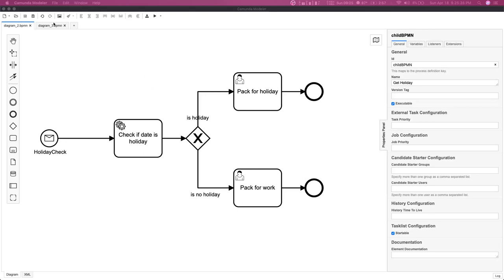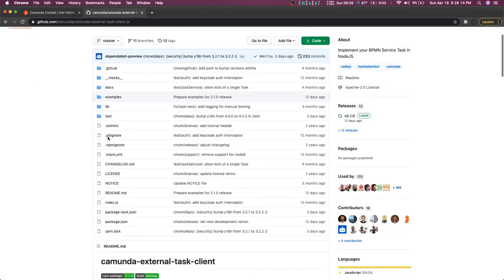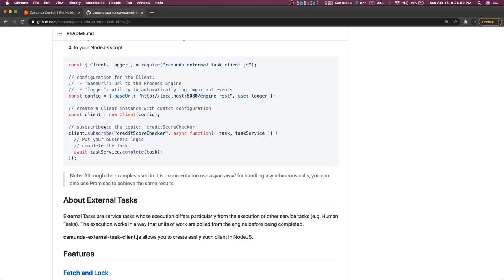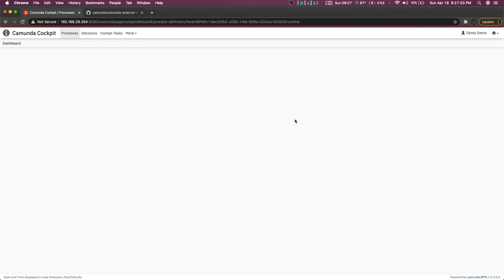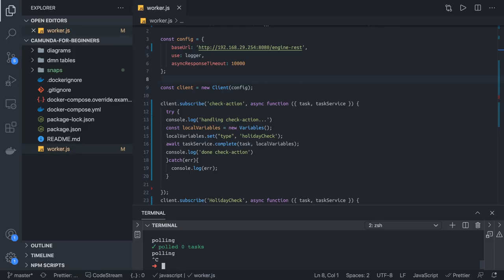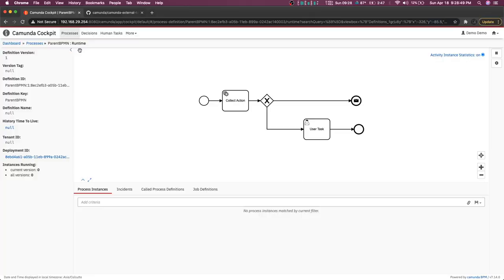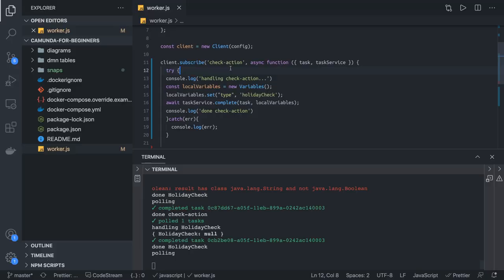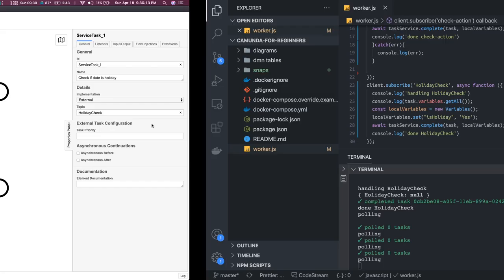Camunda BPMN Node JS Client Listerner for Topics #18